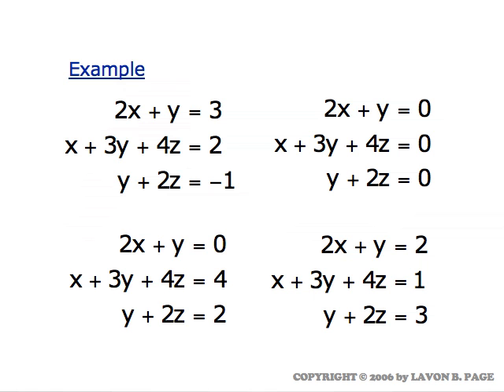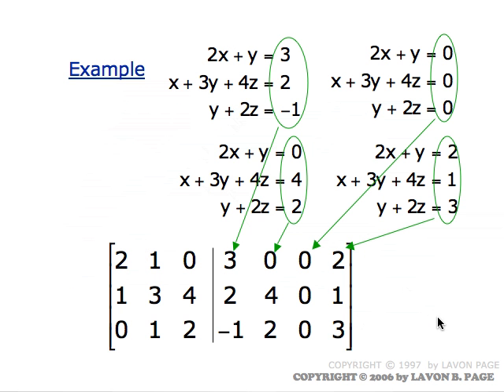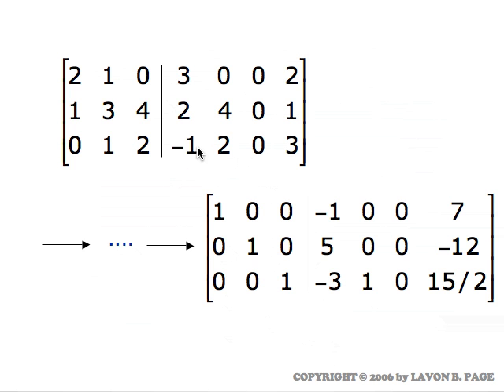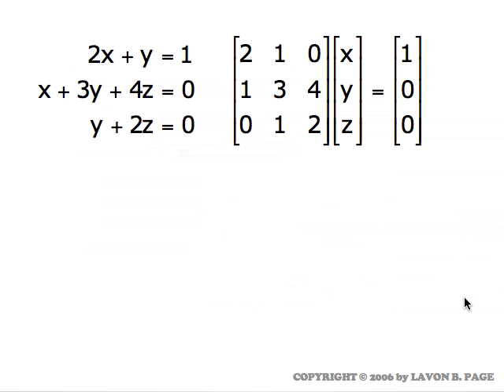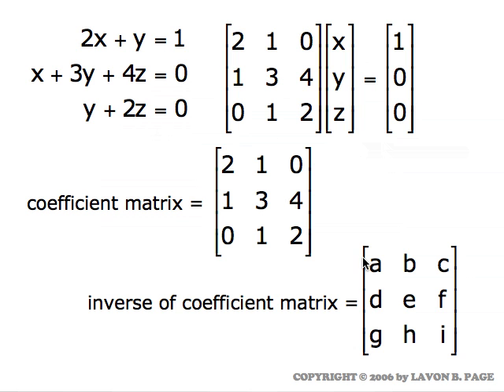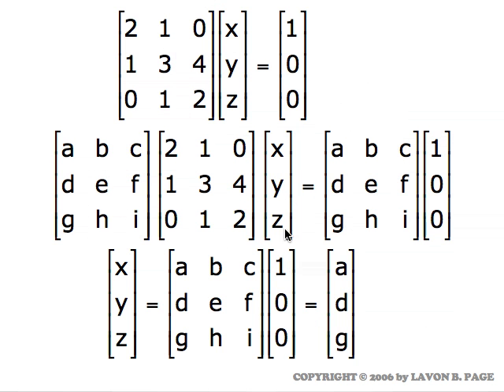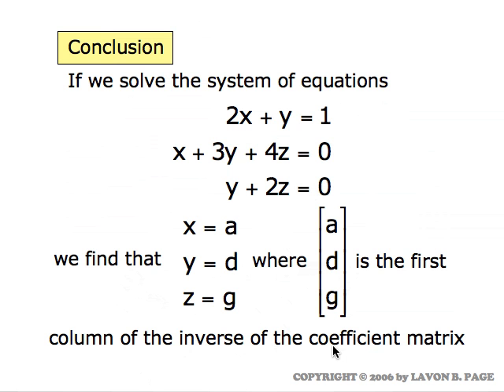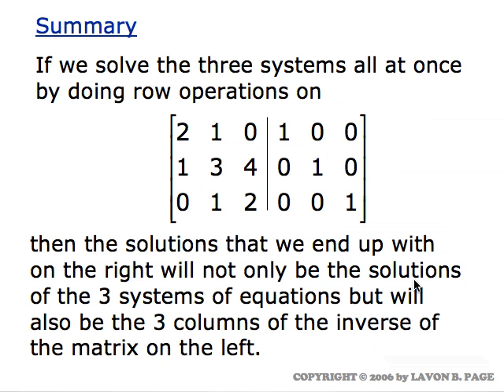Systems of Equations and Matrix Inverses (movie 1.si)